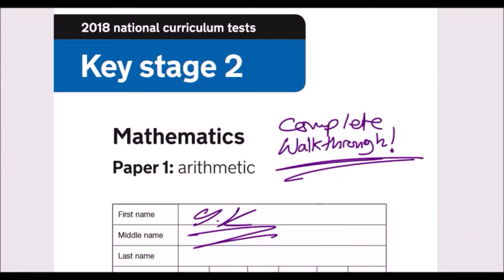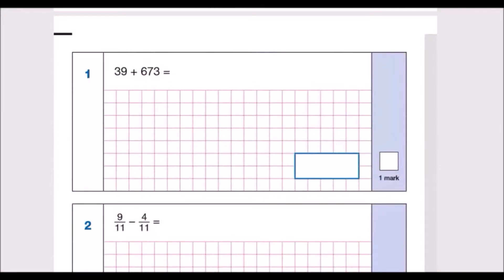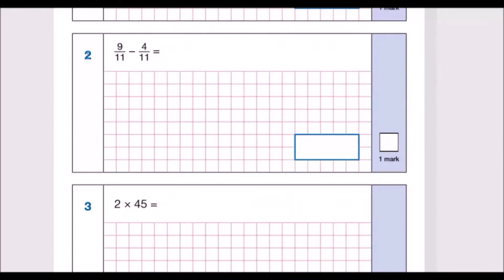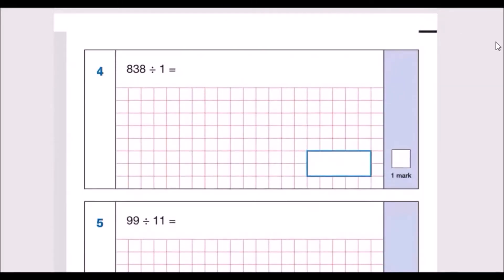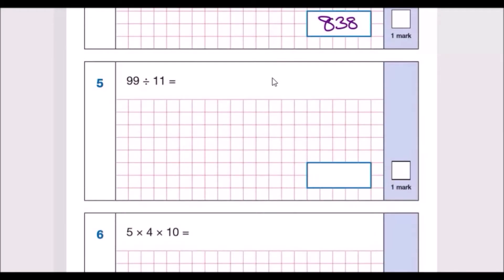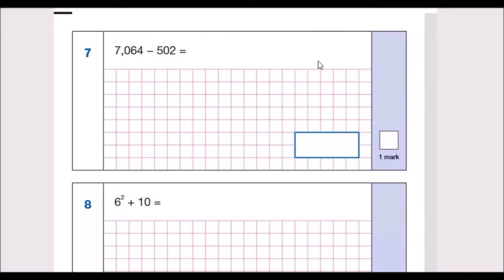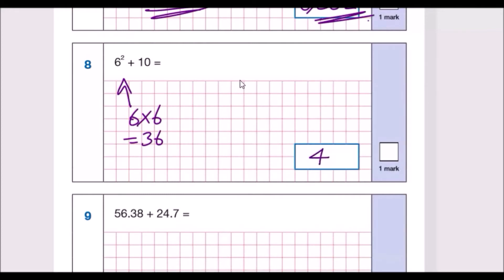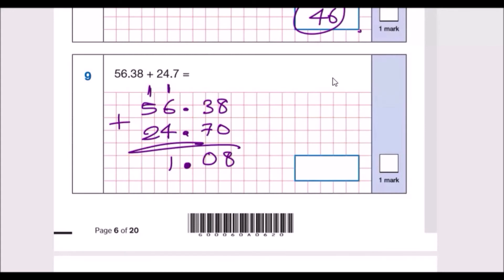KS2 Maths SATS 2018 | Paper 1 Arithmetic | Questions 1-9 Walkthrough